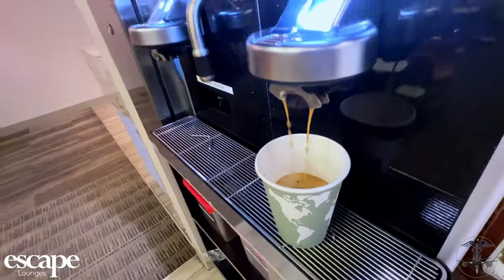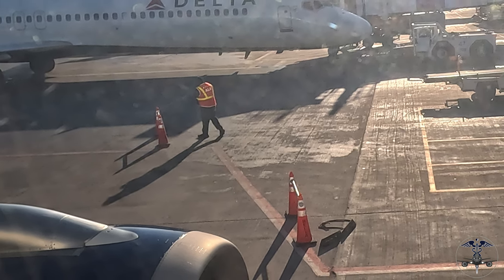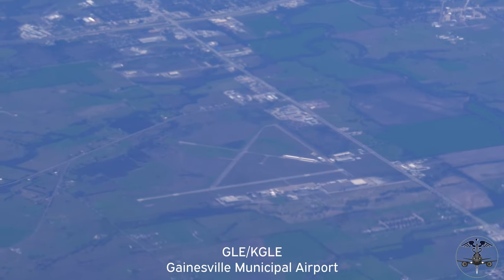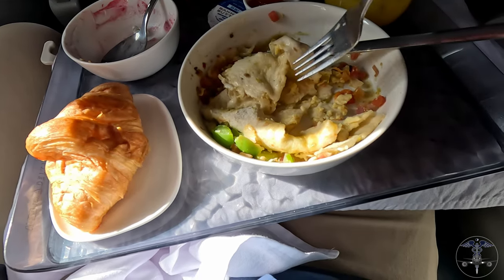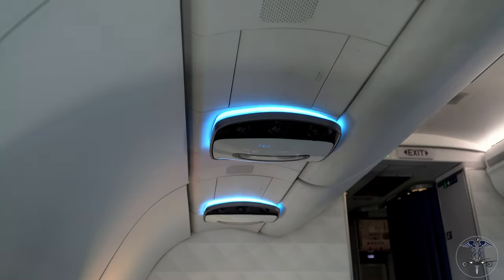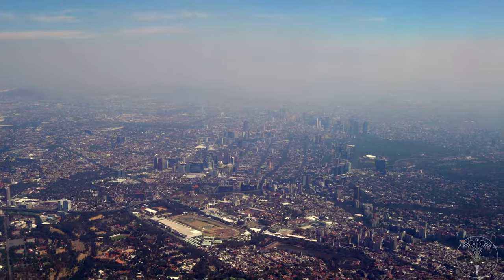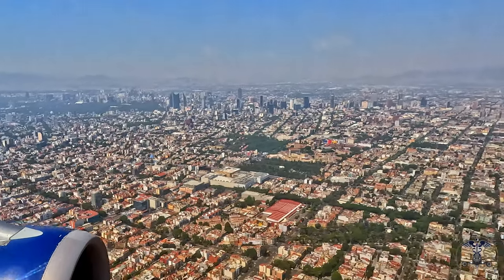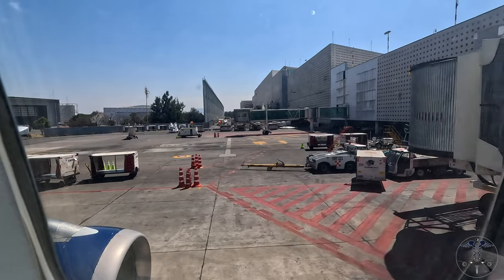Businessclass on Delta’s daily 5-hour air-taxi to Mexico City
Come with me along my journey aboard a Delta A319 in business class from Minneapolis to Mexico City covering nearly 3,000km in almost 5 hours.

Highlights include:
Unexpected Upgrade: How I snagged a business class seat for an incredible price (hint: $0.11/mile!)
A319 Seat Breakdown: Learn about the layout, amenities, and what to expect in both First Class and Economy cabins.
Flying over the USA: Enjoy stunning aerial views and interesting facts about the route.
Beware! Drone Tax in Mexico: Crucial information for anyone traveling with a drone through Mexico, including customs and potential fees.

This video is perfect for:
Travelers considering Delta A319 business class, especially on longer domestic routes.
Passengers flying between North America and Mexico/Caribbean on Delta.
Anyone interested in budget-savvy business class travel hacks.

Timeline:
0:00 Introduction
0:33 Escape Lounge
0:47 Captain’s Welcome
1:07 Today’s flight
1:23 On-board
1:51 Olympic cone toss
2:28 Pushback
3:08 Takeoff
3:48 Airports from above
4:15 Meal review
5:55 Seat and layout
6:29 Descent
7:53 Domestic?
8:45 Final approach
9:46 Drone warning
11:05 Landing
11:35 Taxi to gate

Visit phlyingdoctor.com for more aviation-related content.